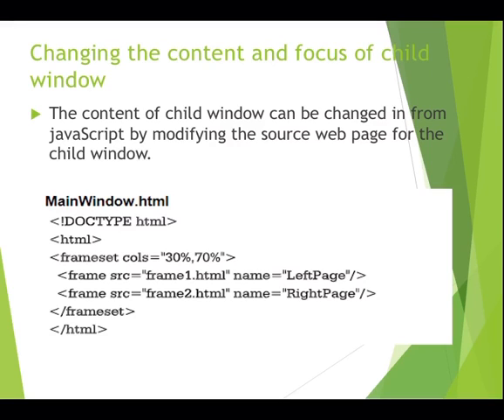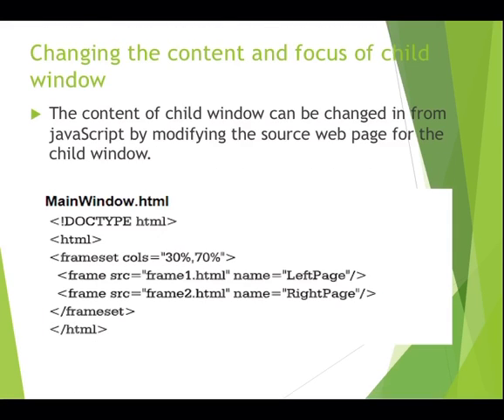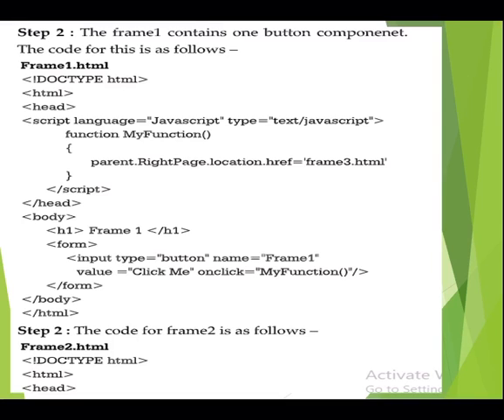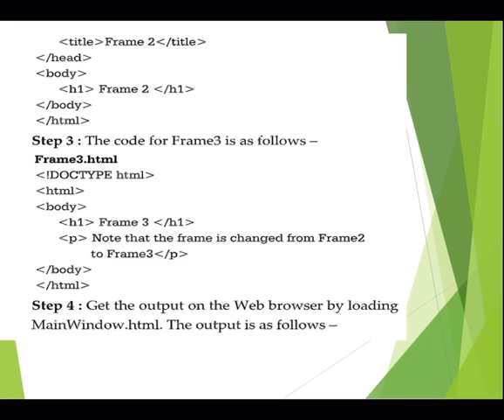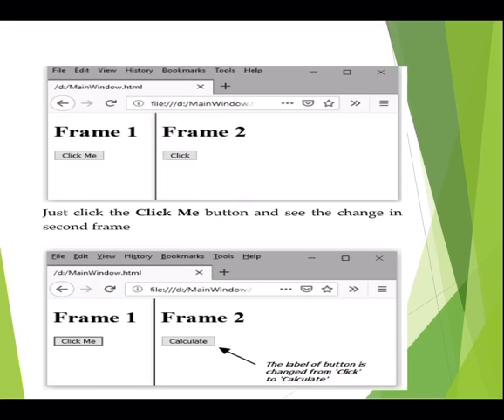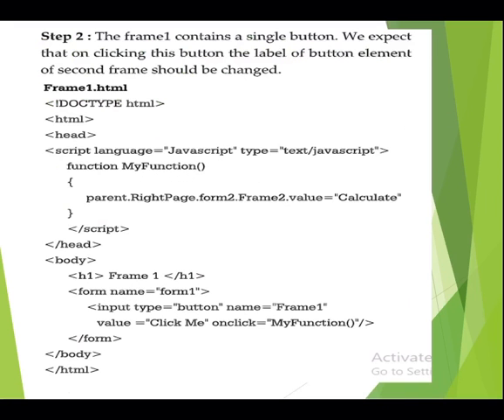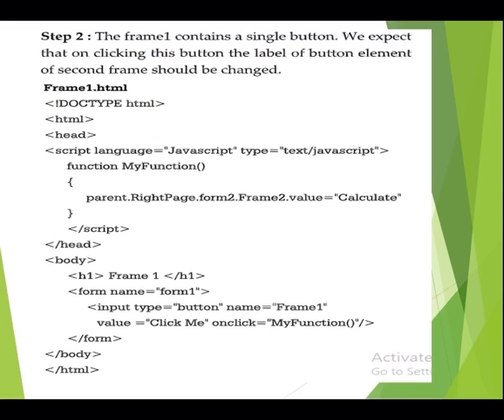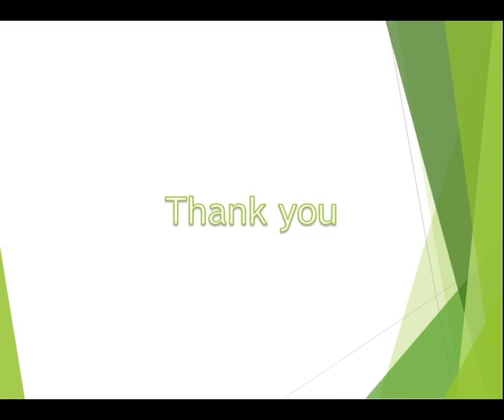unit 5- regular expressions, rollovers and frames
lec 19- frames